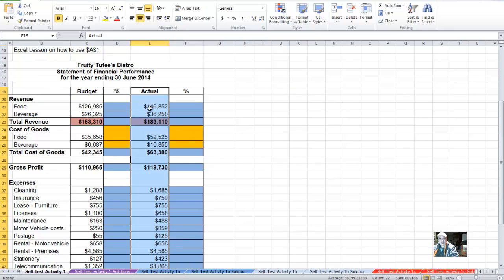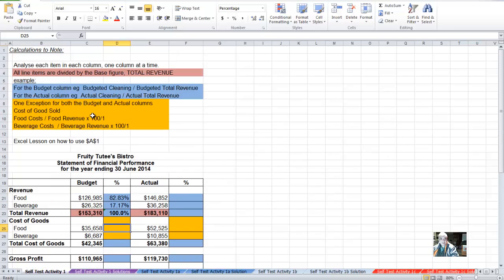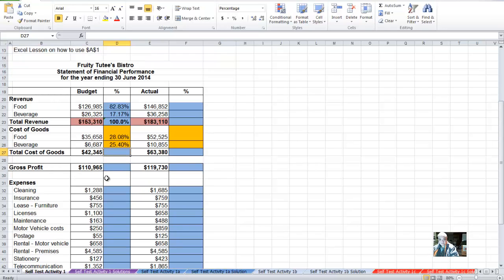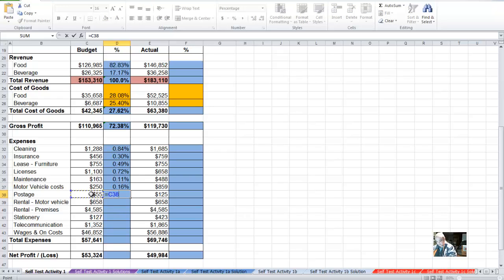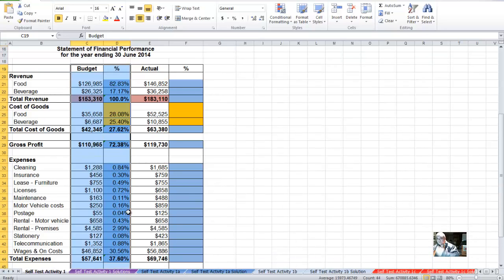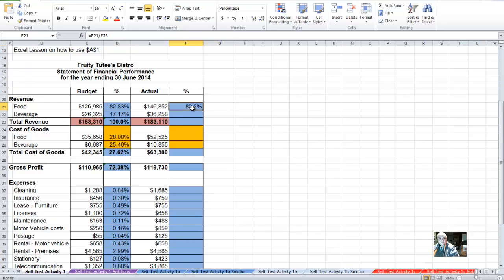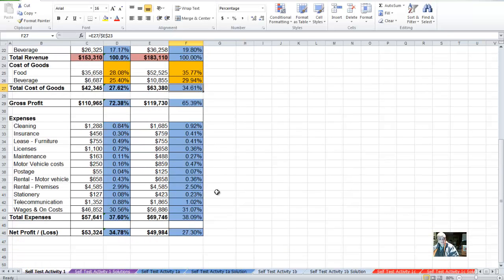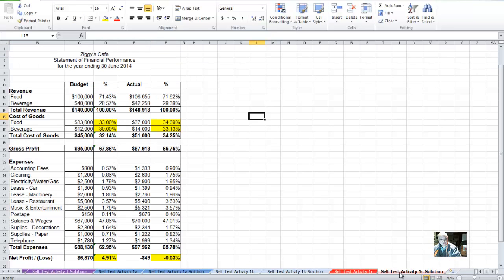Activity 1 Vertical Report